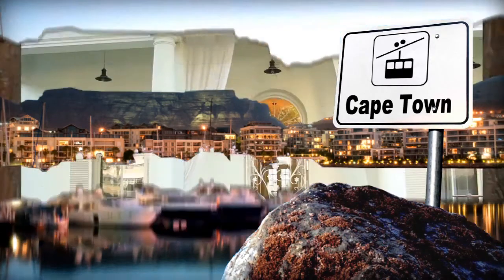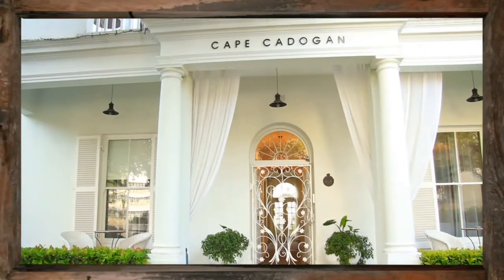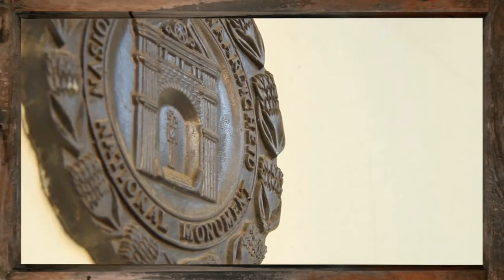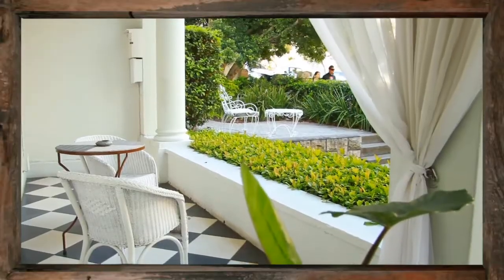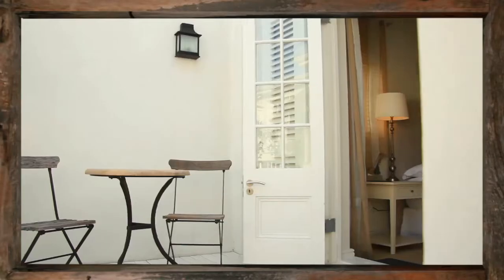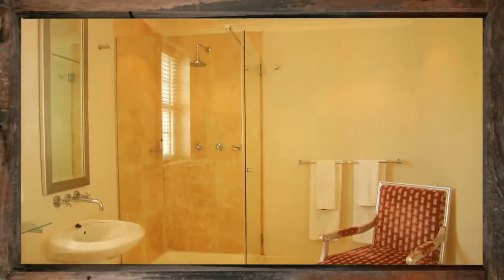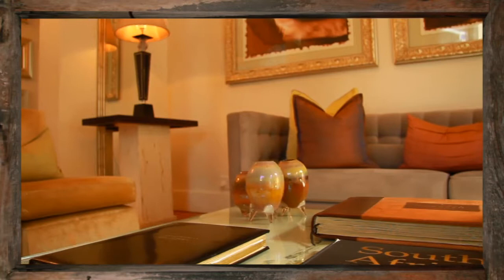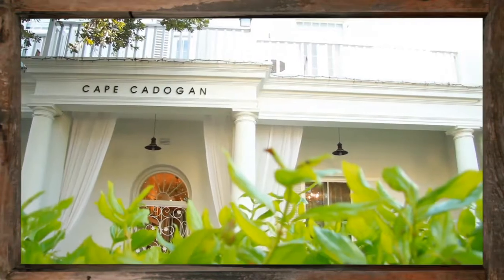Cape Cadogan Hotel - African Sky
The Cape Cadogan is a historic property located just off of Kloof Street in Cape Town's gastronomic heart. This luxury four star boutique hotel is characterized by its Victorian architecture and warm hospitality.